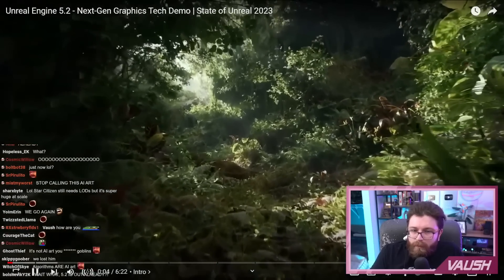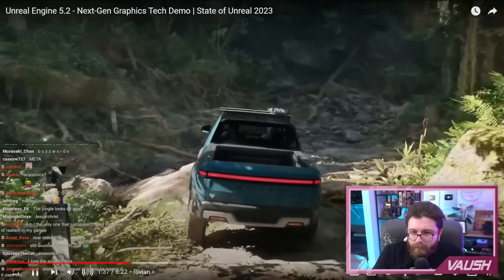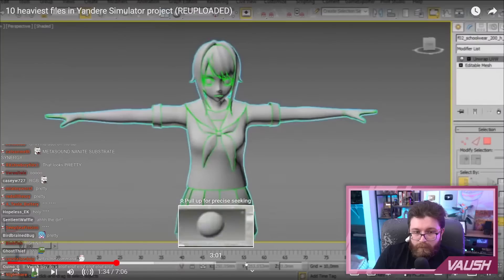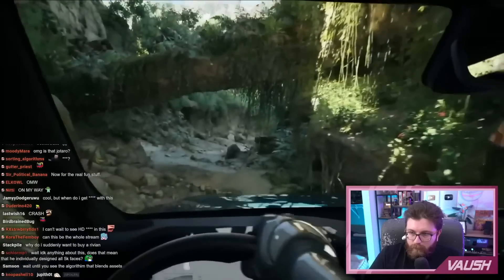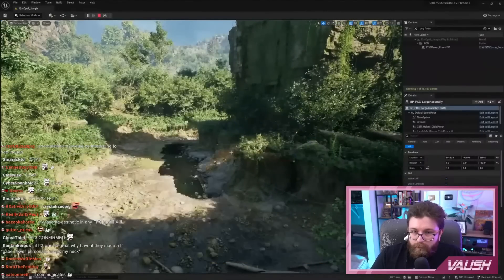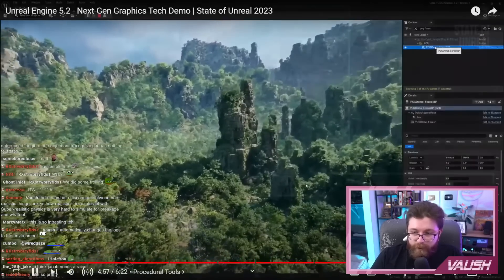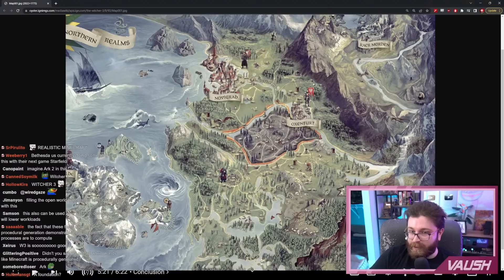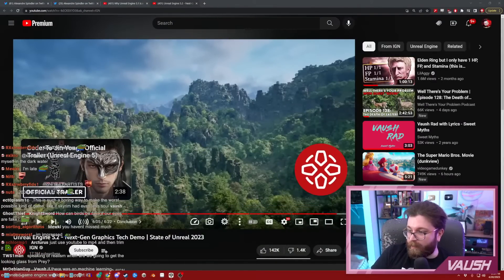Vaush Reacts to NEW Unreal Engine Tech Demo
VAUSH GOOD

If you enjoy the content, wanna help me dedicate more time & effort to edits, and have some extra money laying around, consider becoming a channel member or patreon "pledger?" below, thanks! 💛

SCHEDULE
Every Day @2pm Central Standard Time

ABOUT VAUSH
Vaush is a based American leftist streamer. More specifically, Vaush is a Libertarian Socialist who advocates for Market Socialism. He is against authoritarianism and opposes people who praise dictators like Stalin and Mao, calling them Tankies. He's also an advocate for LGBTQ+ and minority rights. Throughout his career, Vaush has debated numerous figures all across the political spectrum from the right, far right, and far left(right).

MISSION STATEMENT
Present Vaush's content in bite-sized, digestible chunks in order to appeal to potential fans that just don't have the patience to sit through a live stream. After watching these videos, they will become hooked on Vaush and begin watching his long-format, unedited content. It also serves as a chill place for Vaushites to hang out.